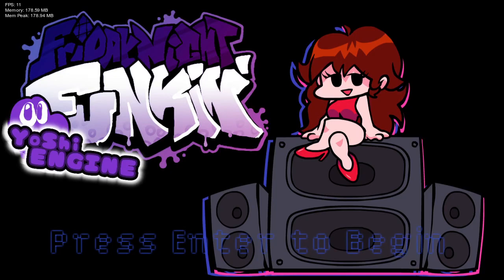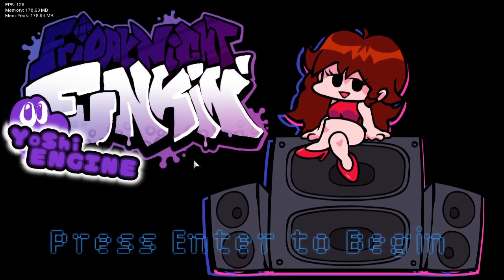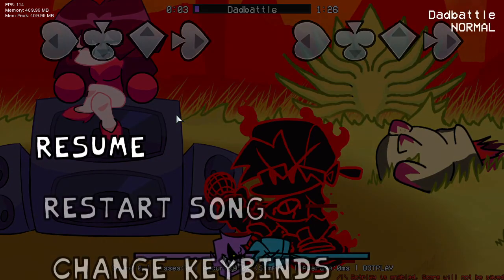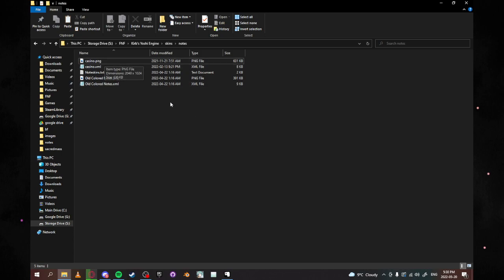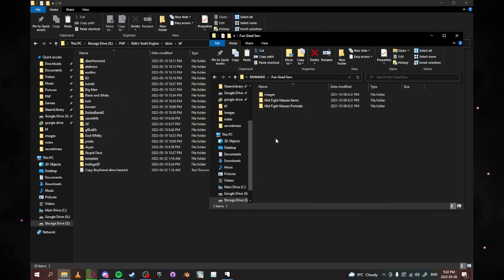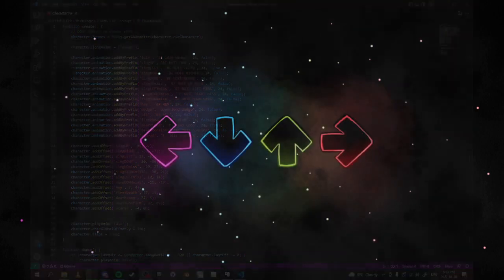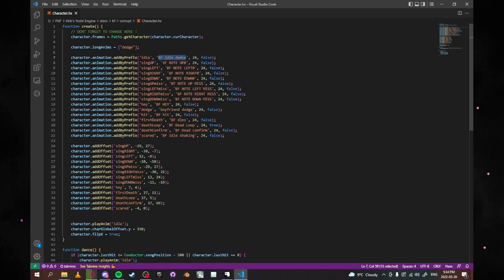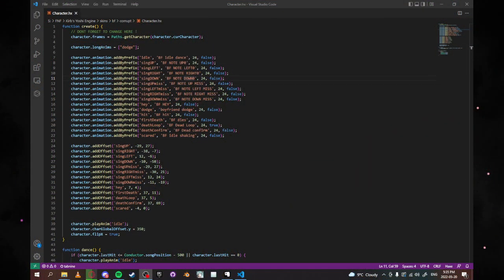How to add BF and Note Skins to Yoshi Engine (TUTORIAL)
In this tutorial, I outline how to add BF and note skins into Yoshi Engine.